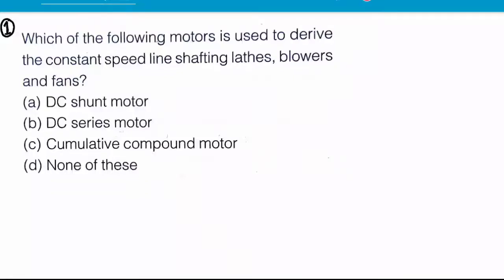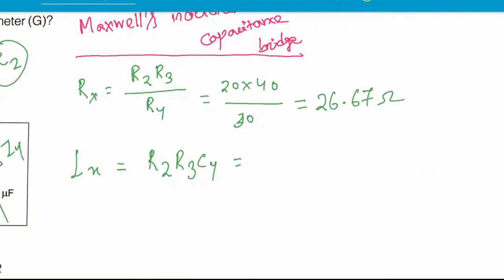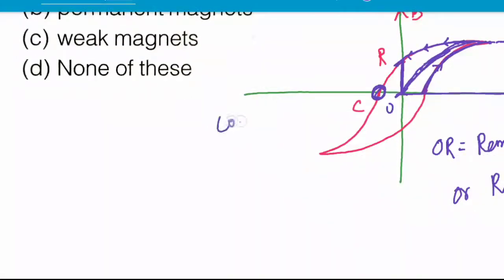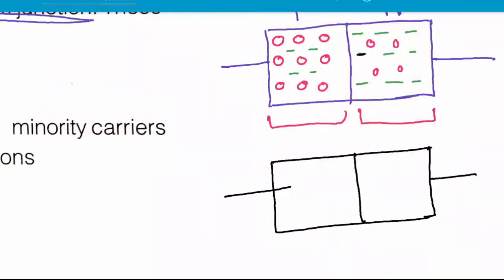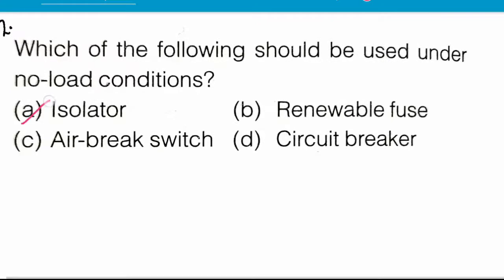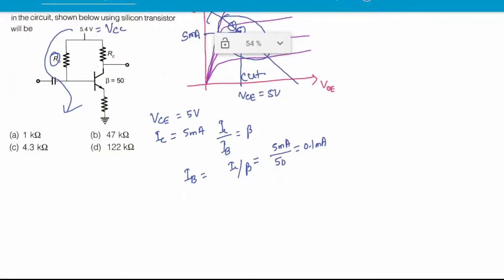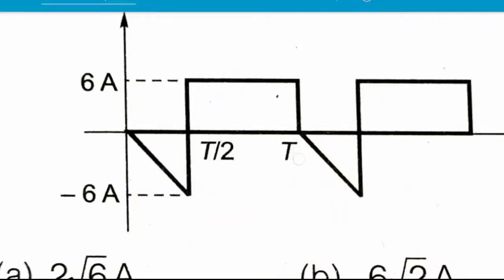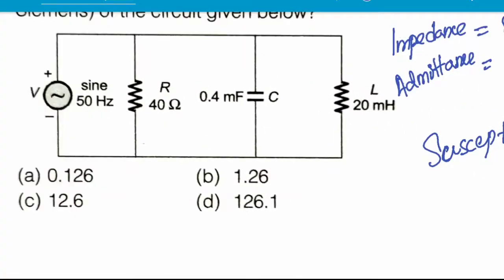Random MCQ Electrical Engineering, SET-2 || SSC JE || RRB JE || OPSC AEE by Question Bank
In this video I have discussed some of the MCQs of Electrical Engg.

This is not a subject specific approach. MCQs are collected from random subjects and topics. Questions are of easy level.